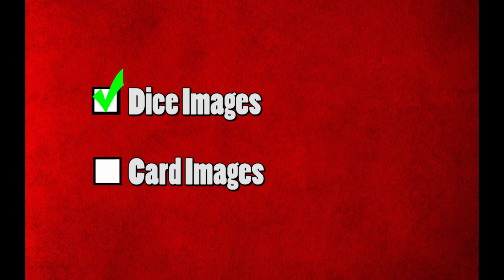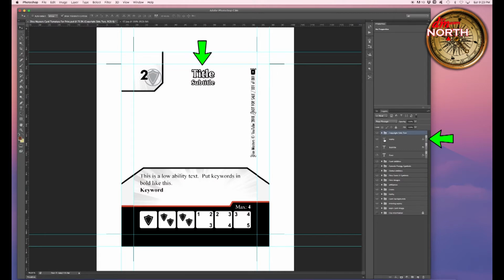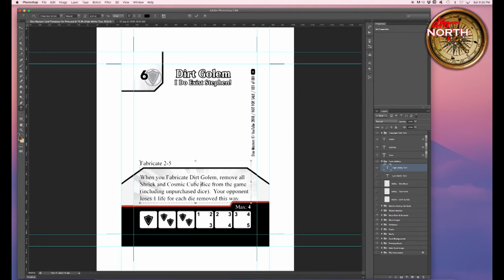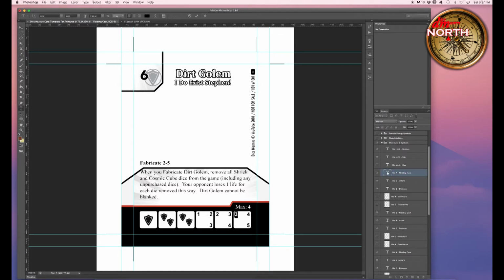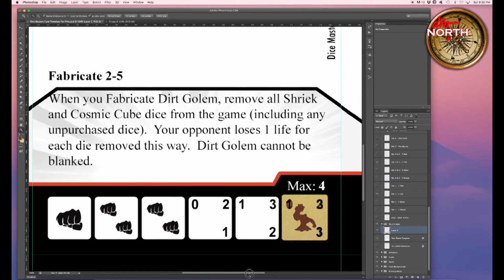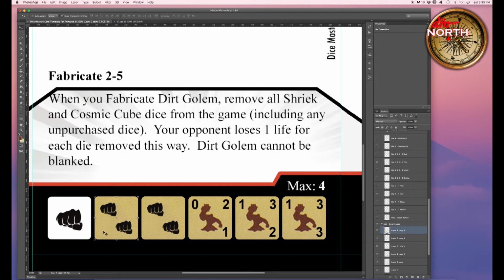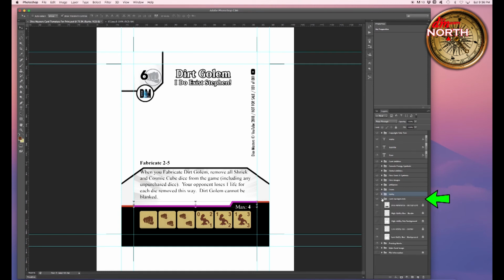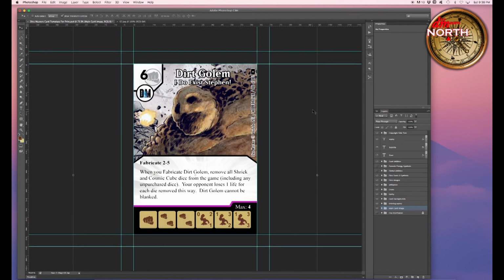Dice Masters Custom Card Tutorial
How to make a custom Dice Masters card using a Photoshop Template.